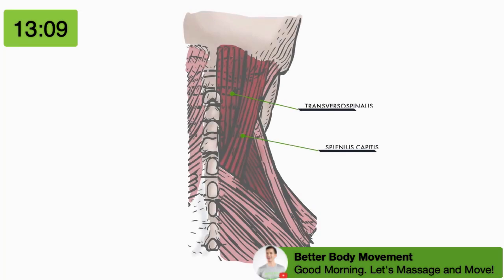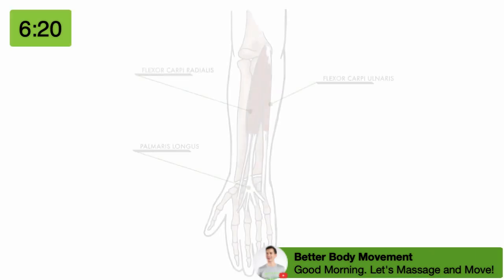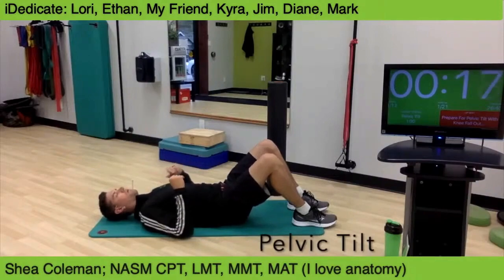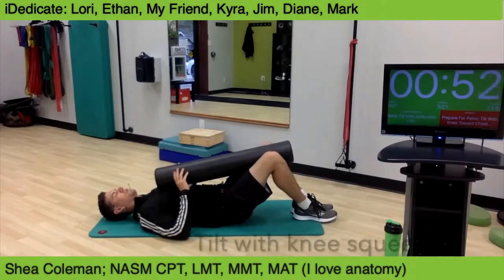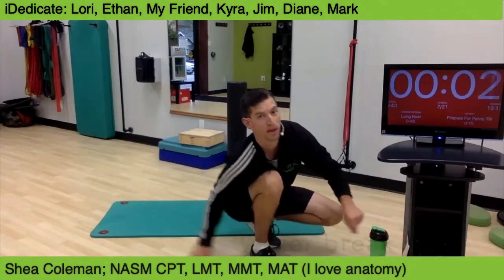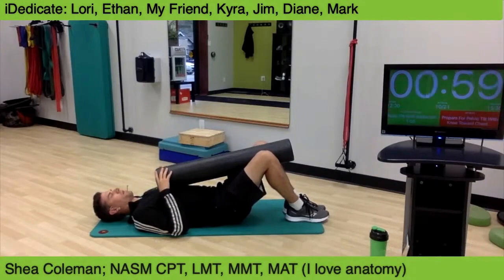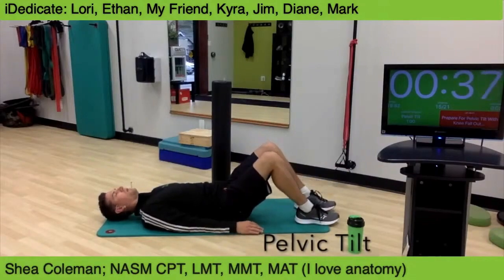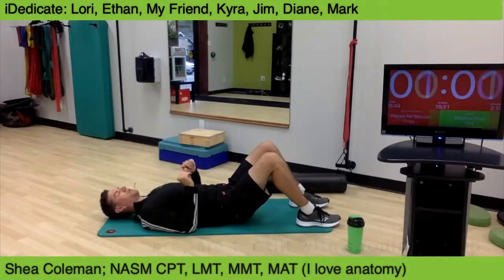Massage and Move! Core Workout, Abs Relieve Back Pain, Transform Your Movement, Move Well. Live Wel